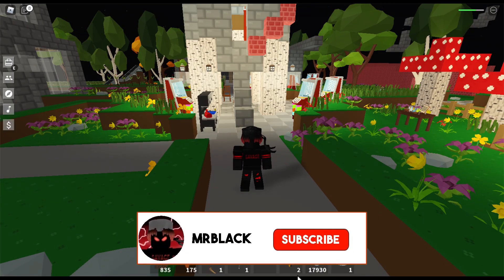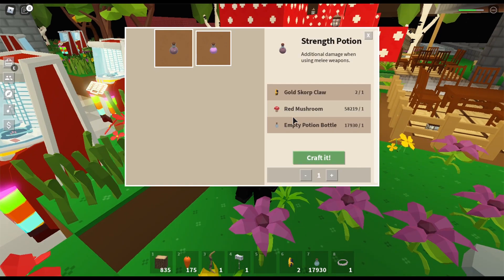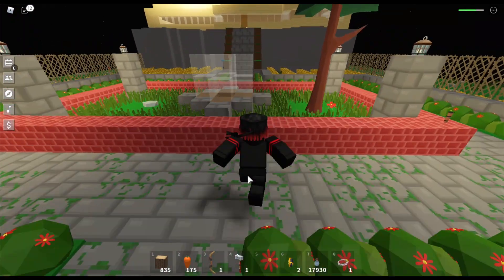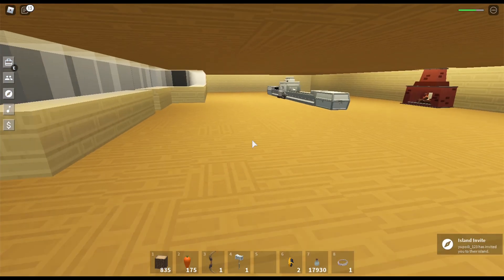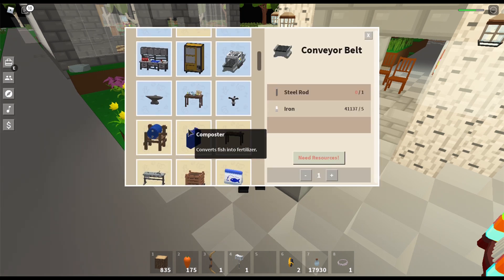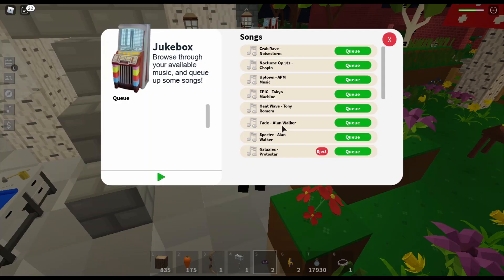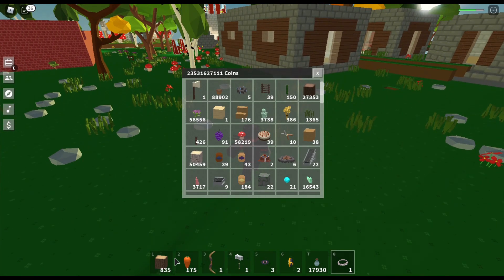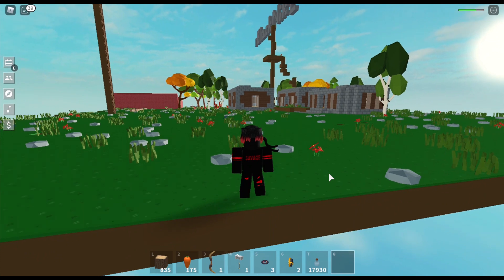All Things You Gotta Know Of New Update!